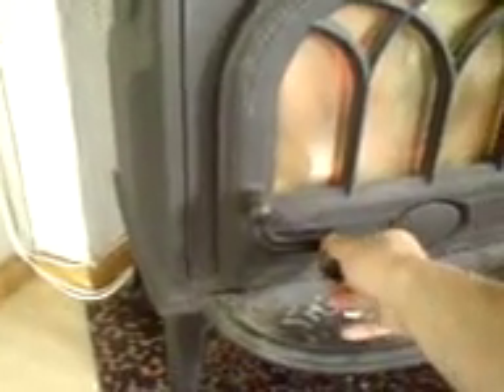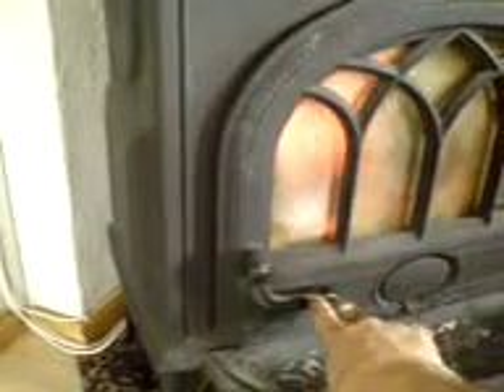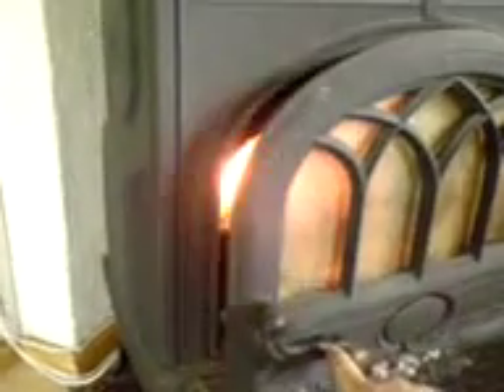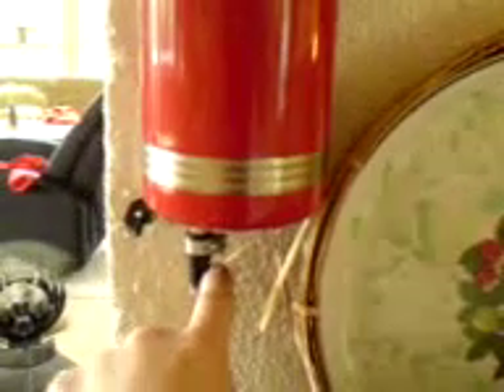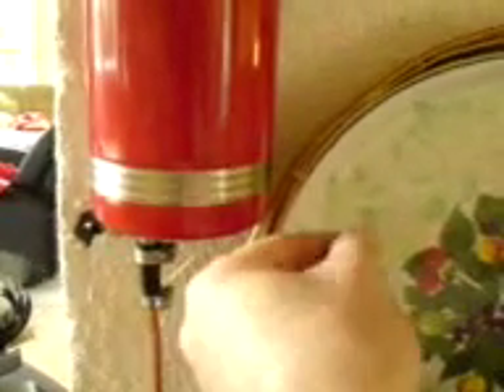Free heat 3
Just updating my progress with waste oil used in a wood stove.

New thing is a vortex chamber with fins, for the oil inside the stove. it is made of a paint can with as big diameter as possible to fit inside the stove. The fins gets the oil to mix better with the air, and is also a heat transfer to the bottom of the can. That helps vaporize all the oil and gives much heat. The bigger the diameter of the can, the more volume of oil can be vaporized per second.